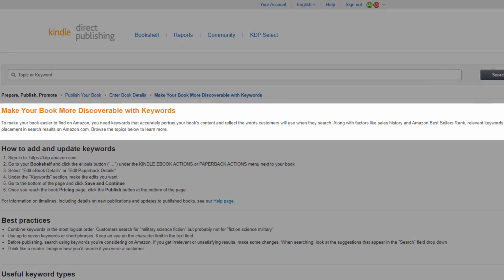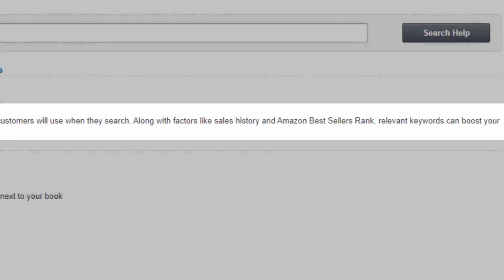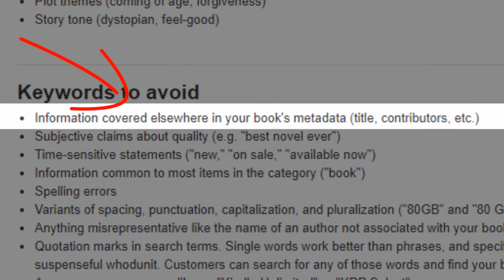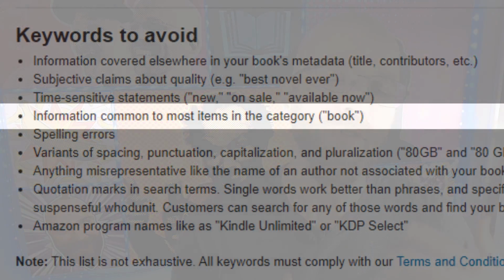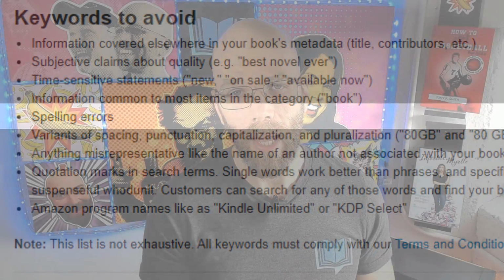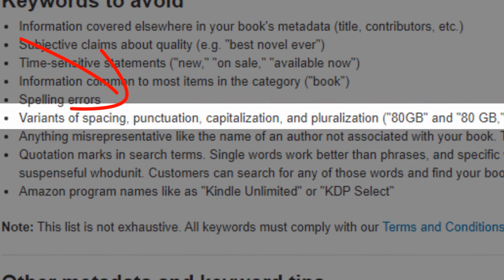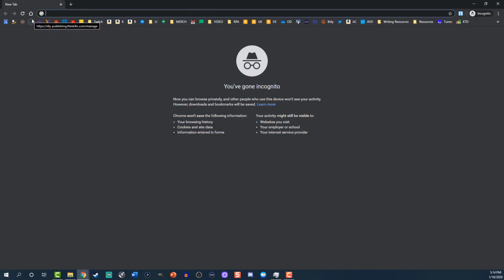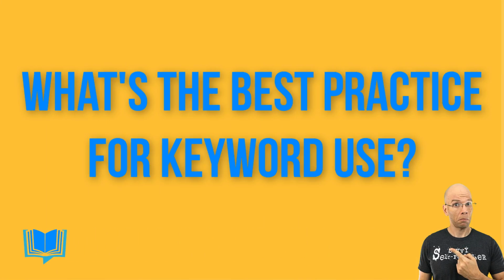KDP Keywords: Make Your Book More Discoverable with Keywords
Are you trying to figure out the best KDP keywords to use in your 7 keyword slots? Then, find out exactly what you need to do to make your book more discoverable with keywords through the Amazon Kindle Direct Publishing platform.